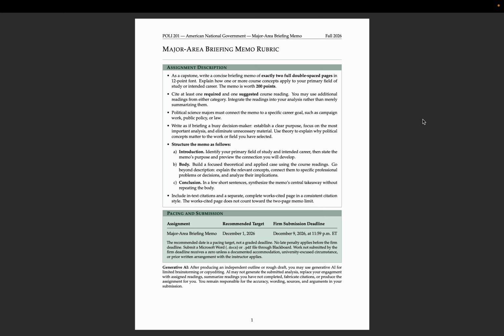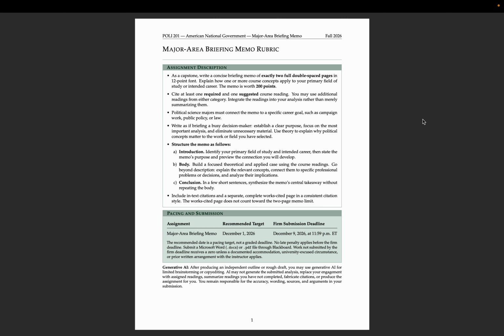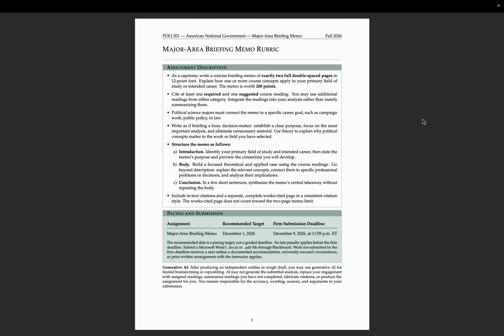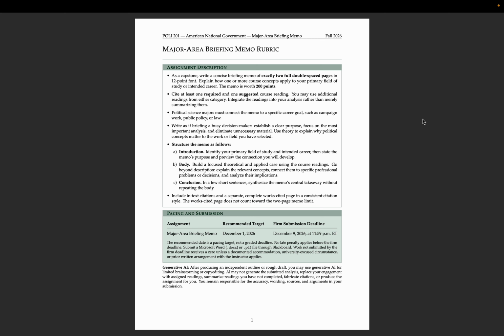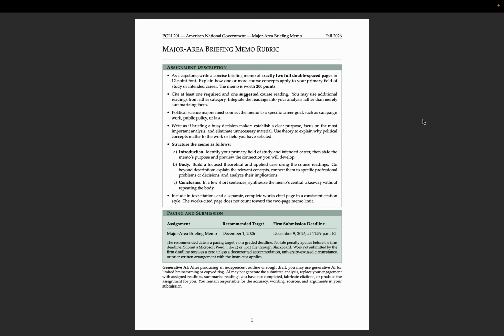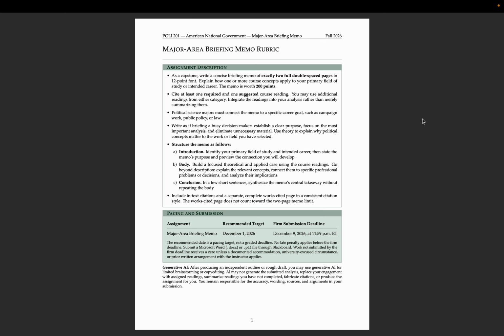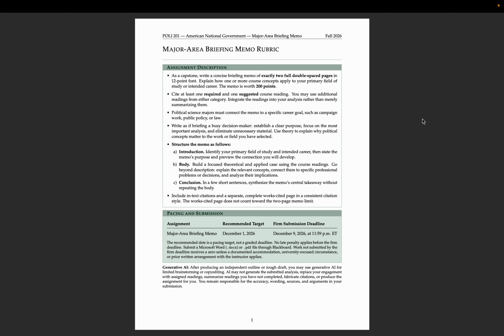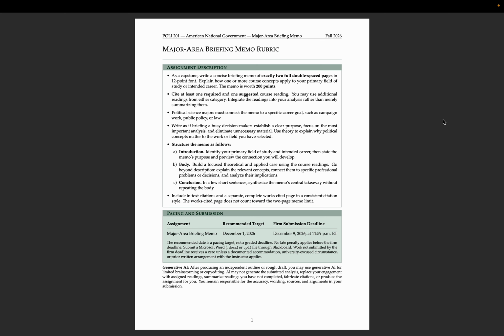Major Area Briefing Memo Explanation